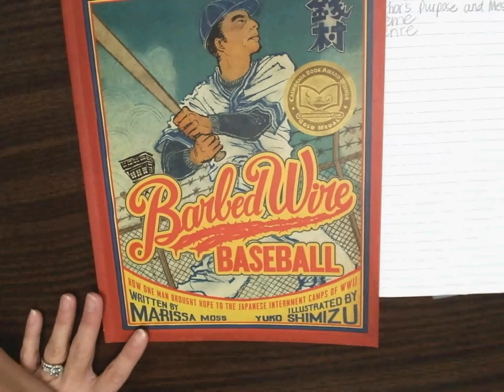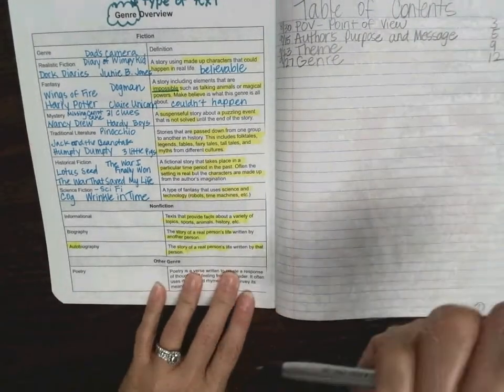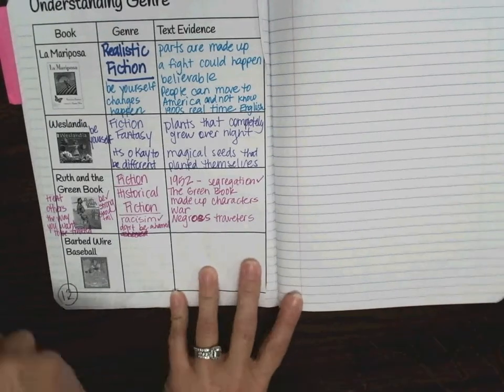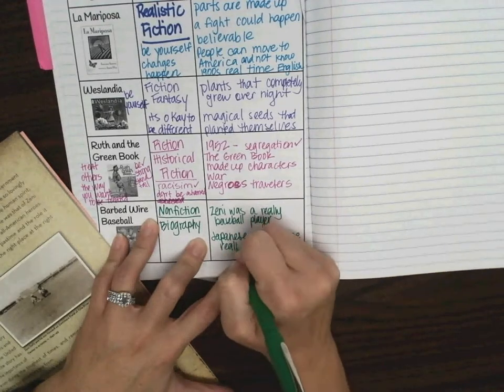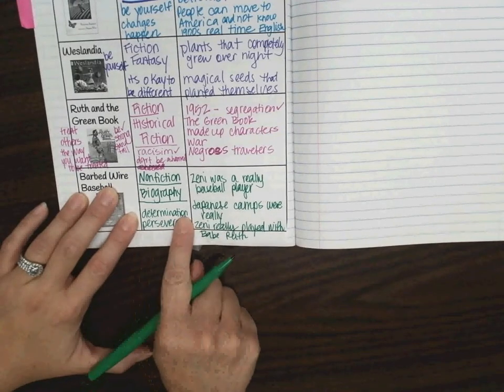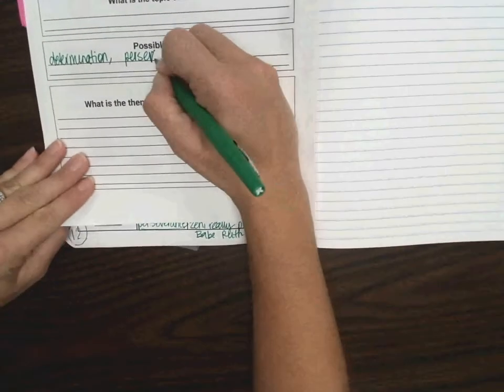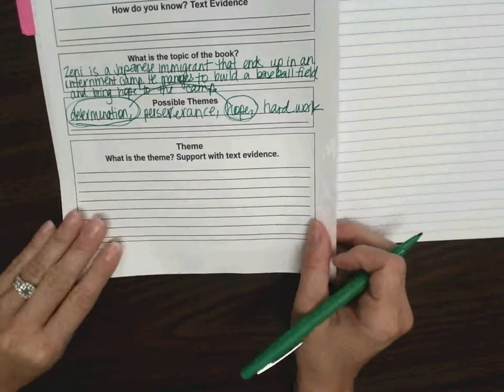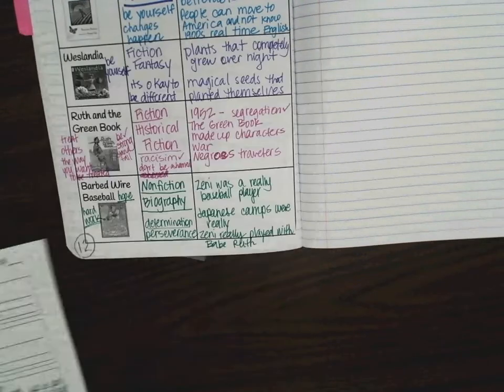Barbed Wire Baseball Genre Notes